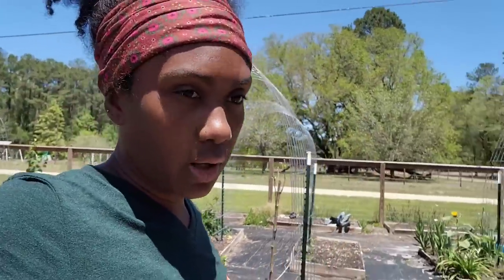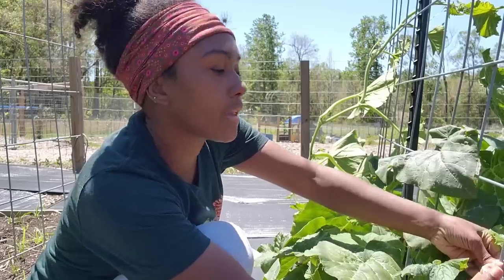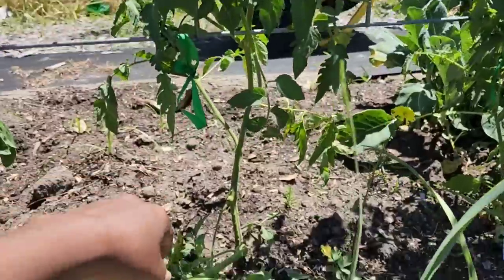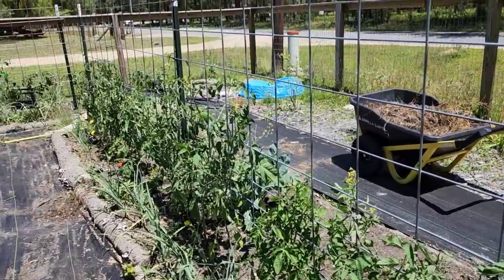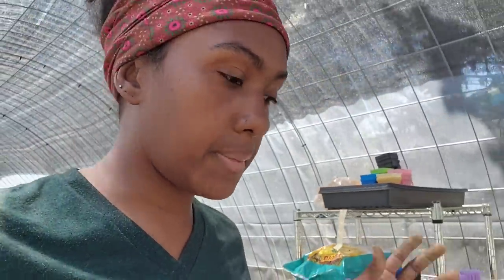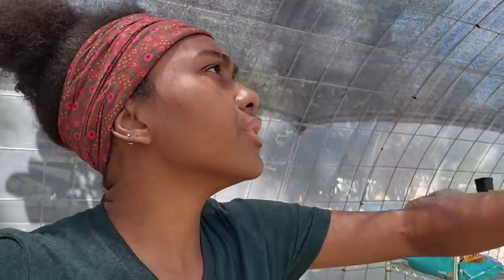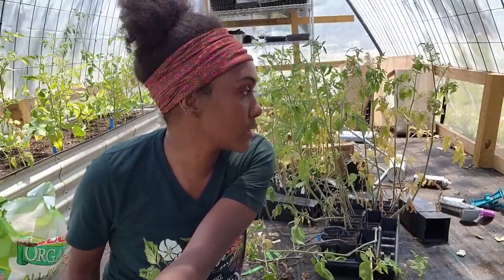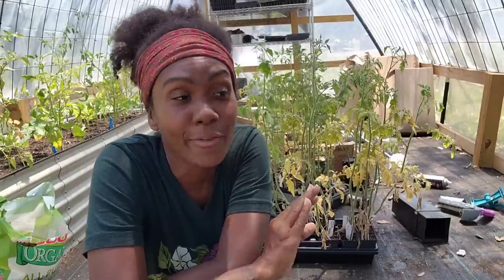The Never Ending Tasks Of Garden Maintenance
Welcome, my name is Dom. My family and I live in Coastal SC zone 8b. We are on 2.6 acres. We have Goats, Chickens, Ducks, Rabbits, A lone turkey, cats, dogs, and 2 pigs

Code: Family10

Code: FAITHFAMILYHOMESTEAD10

Seed Organizer

Soil Block Mini

Fish Meal Fertilizer

Blood meal

Bone meal

Seeding Square

The Pullman loaf pan

Amazon Wishlist